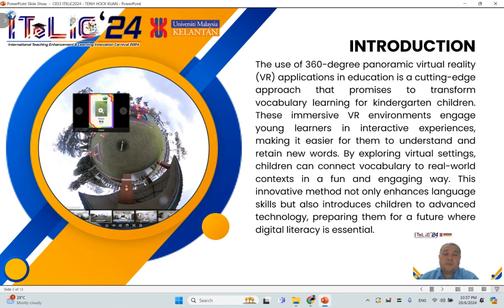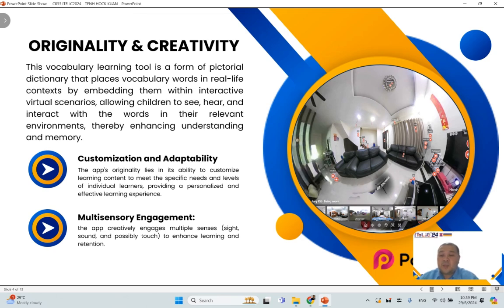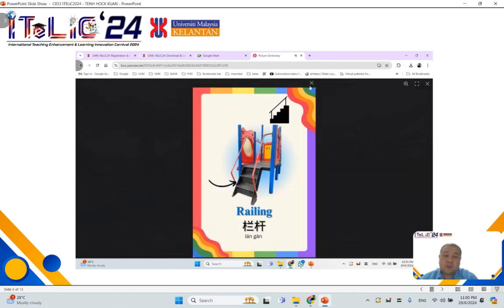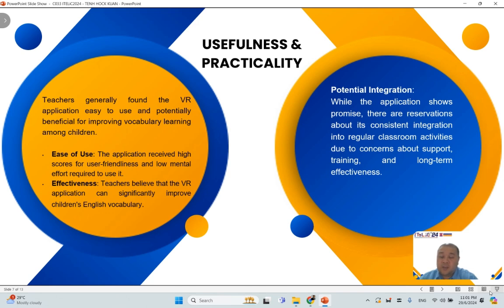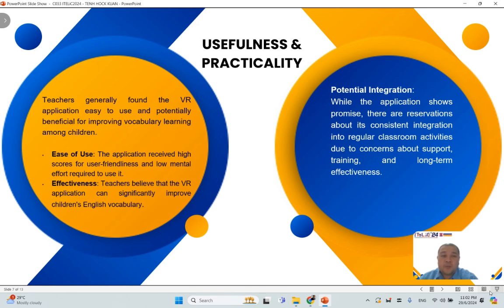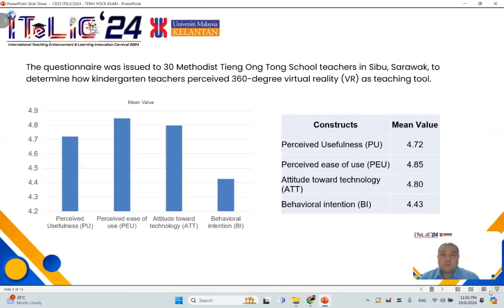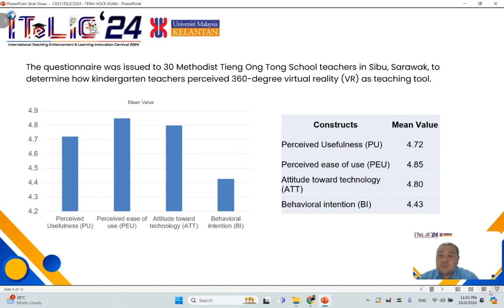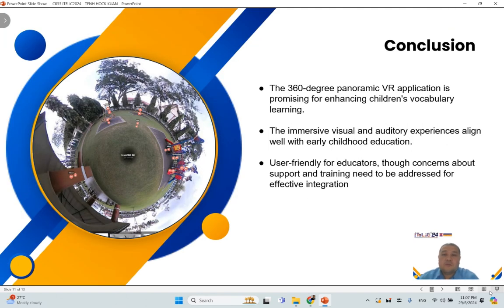C033 - ITELIC2024 360-DEGREE PANORAMIC VR APPLICATIONS AS VOCABULARY LEARNING KIT FOR KINDERGARTEN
Tenh Hock Kuan, Ivy Hung Ting Ung, Mohammad
Syukran Bin Kamal Ruzzaman, Tan Tse Guan,
Mohamad Shahfik Afendi Bin Abdul Ghani, Suraya
Binti Sukri, Daeng Haliza Binti Daeng Jamal, and
Nordiana Binti Ab Jabar

Category C - INNOVATION TEACHING & LEARNING